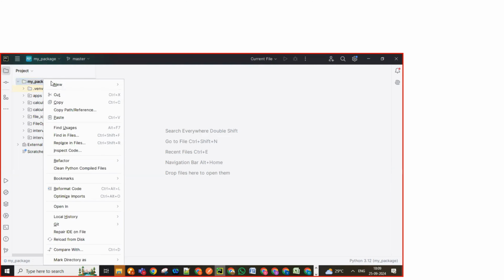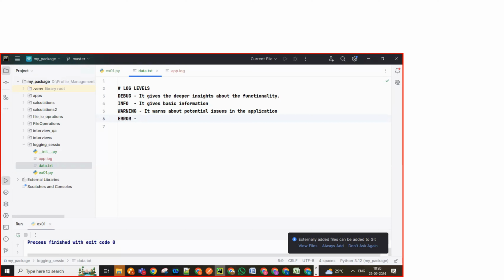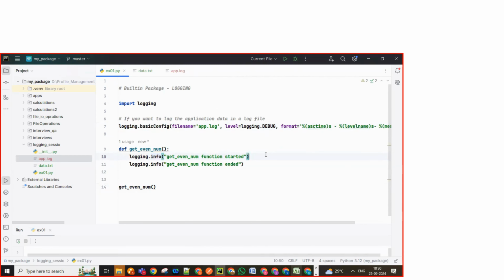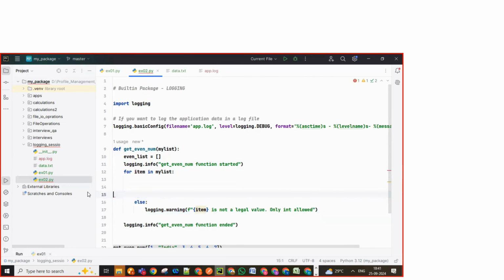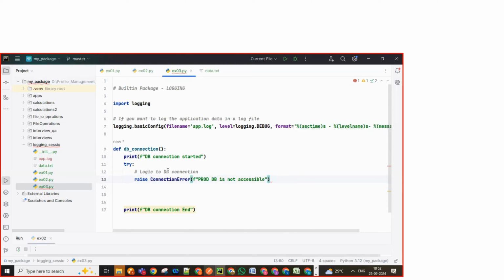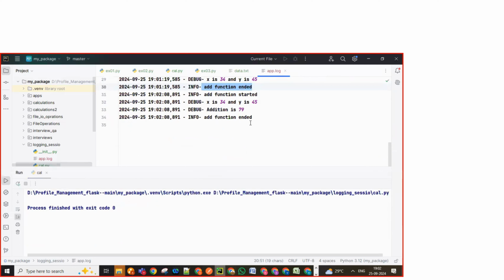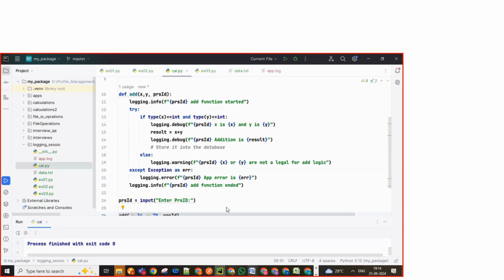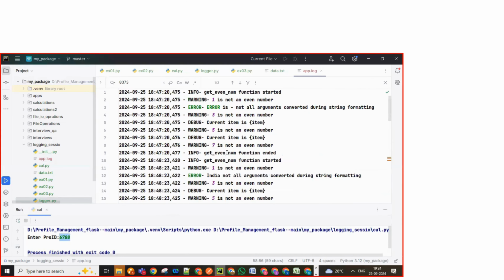Mastering application LOGGING with logging module in Python | Mr Kumar Makala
In this video, I’ll walk you through how to effectively use the logging module in Python to handle application logs like a pro! We will cover everything from basic logging setup to more advanced techniques such as logging levels, log formatting, handlers, and writing logs to files.

Whether you're a beginner or an experienced developer, mastering Python’s logging module will help you monitor, debug, and troubleshoot your applications with ease.

🔥 Key topics covered:

Introduction to logging in Python
Setting up the logging module
Logging levels (DEBUG, INFO, WARNING, ERROR, CRITICAL)
Formatting log messages
Writing logs to a file
Using different handlers (StreamHandler, FileHandler)
Best practices for logging in production